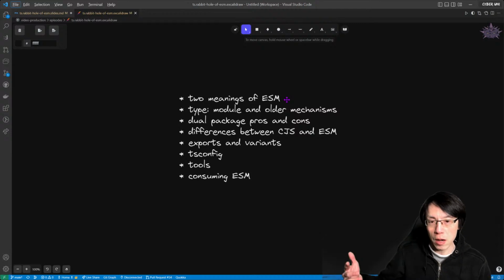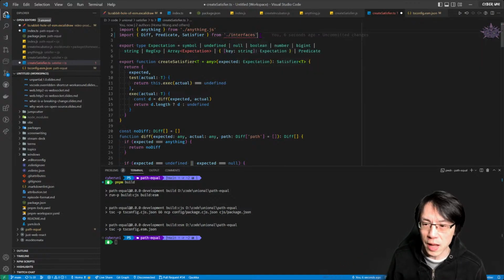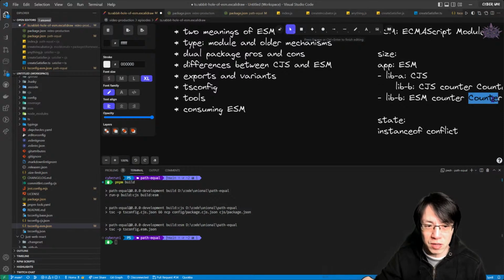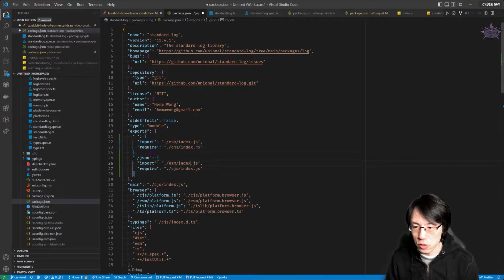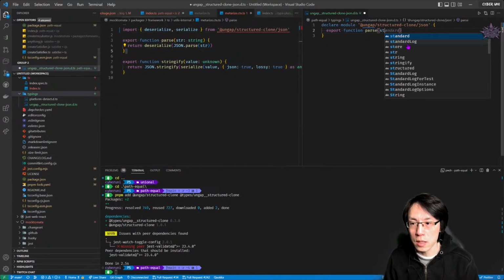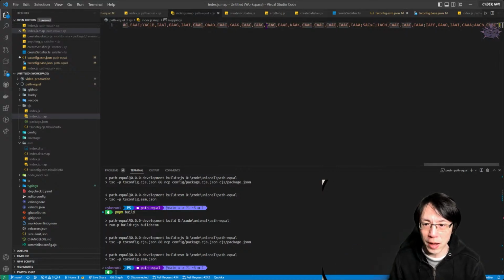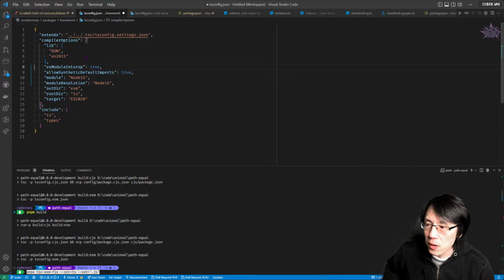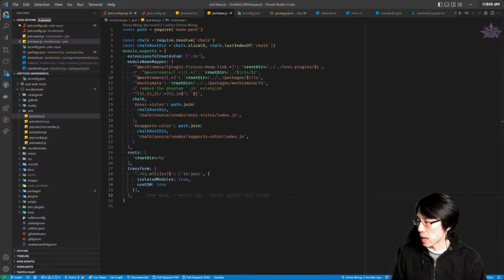The rabbit hole of ESM with TypeScript